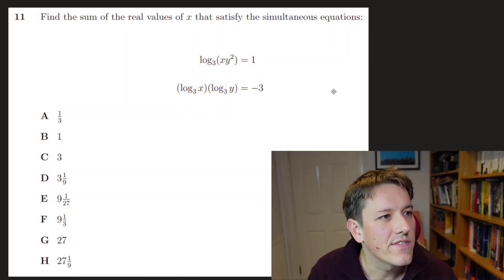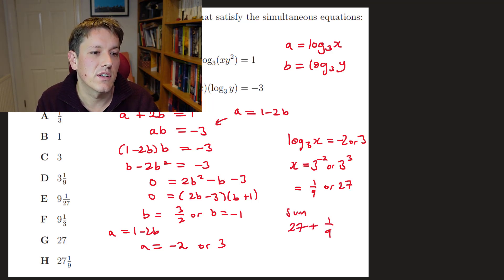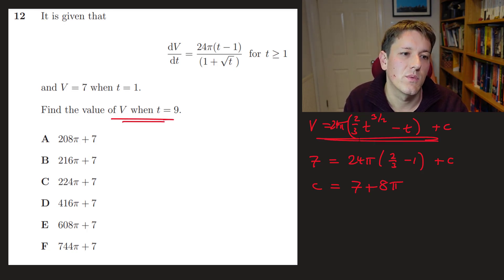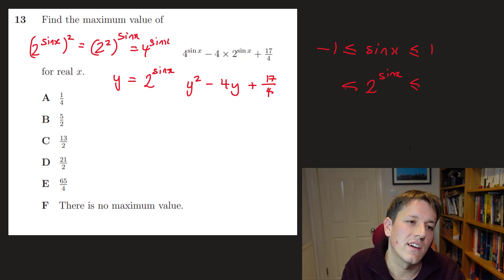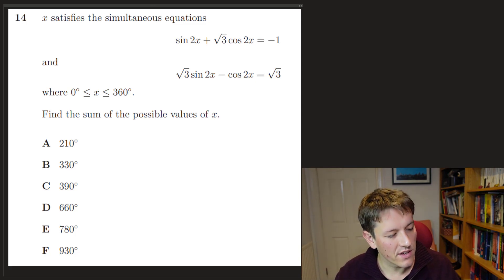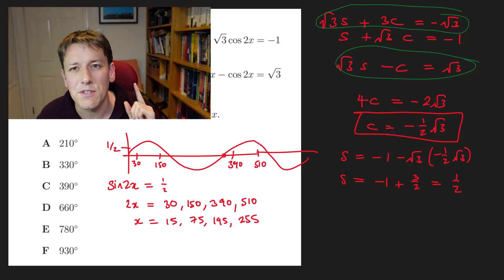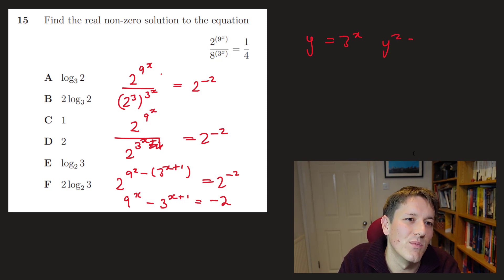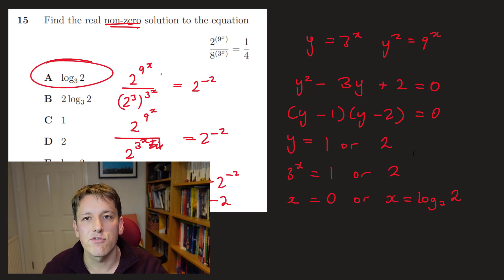TMUA 2019 Paper 1 Q11 to 15 - Test of Mathematics for University Admission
This video gives detailed solutions to and discussion of questions 11 to 15  from the TMUA 2019 Paper 1 Test of Mathematics for University Admission, also known as the CTMUA.

More resources and links to playlists for the MAT papers from 2016, 2017 and 2018 papers (all free)